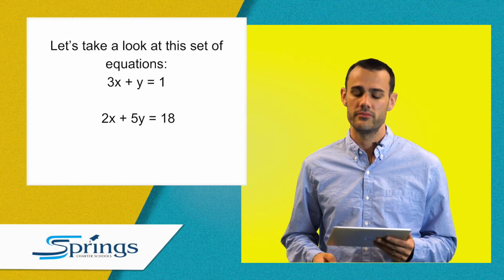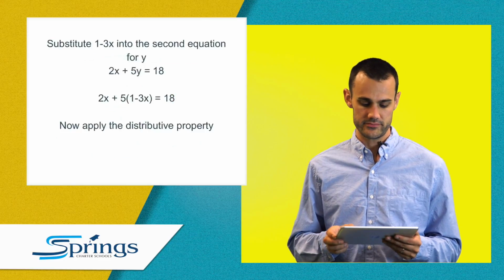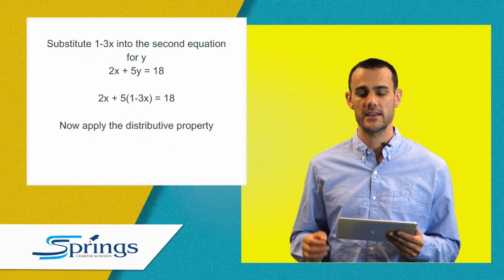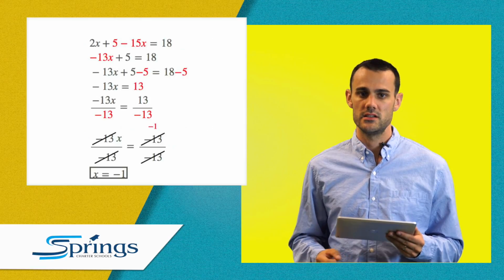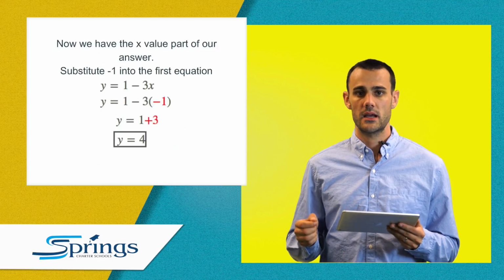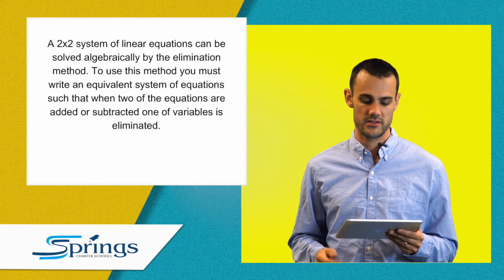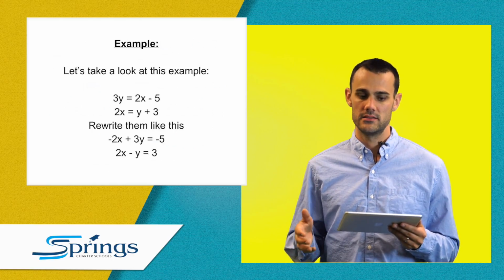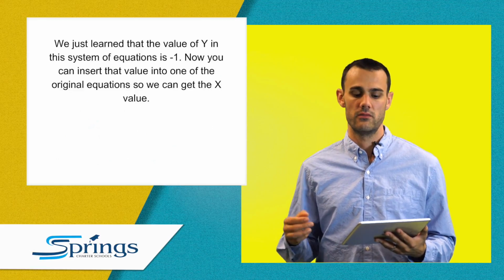Spring into Math 8 Chapter 8 Lesson 8 Part 2